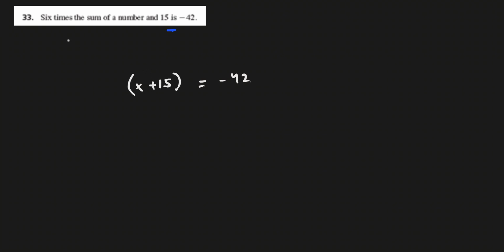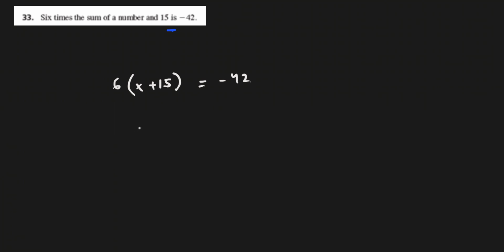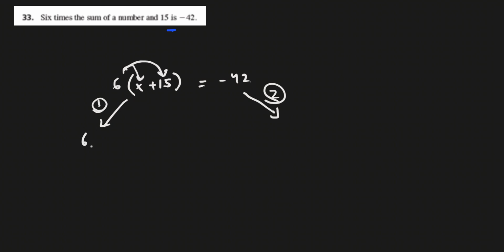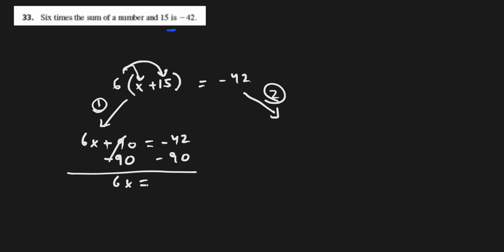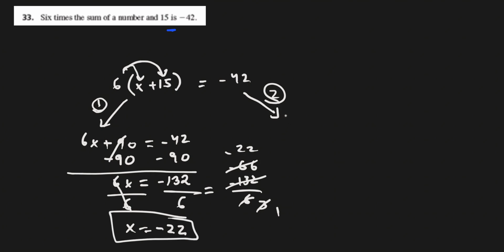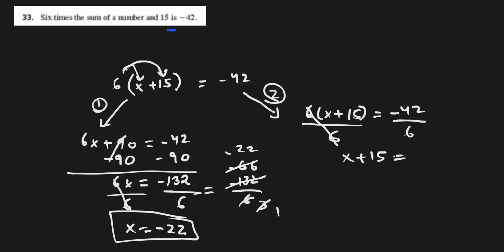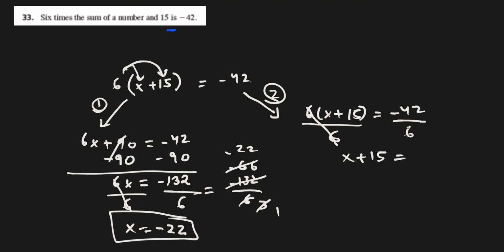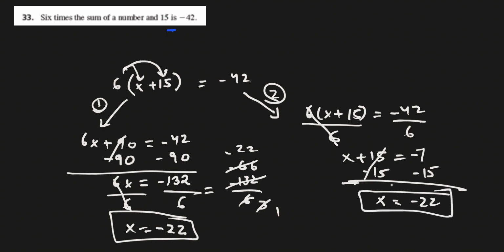Solving Multi-Step Equations - BIM Problem 33 - Algebra - Chroniva